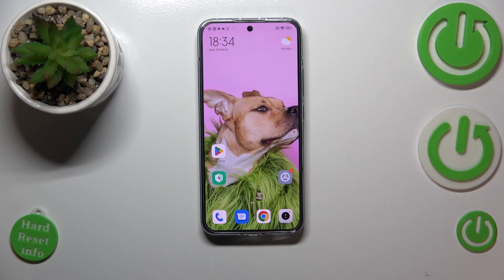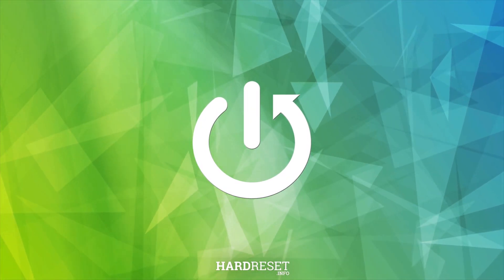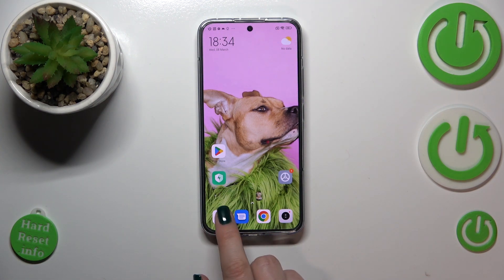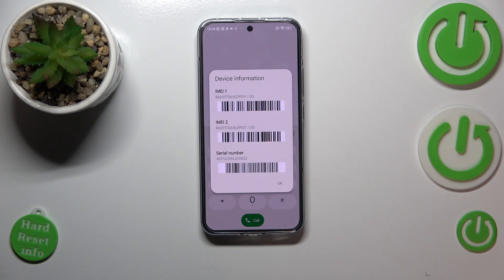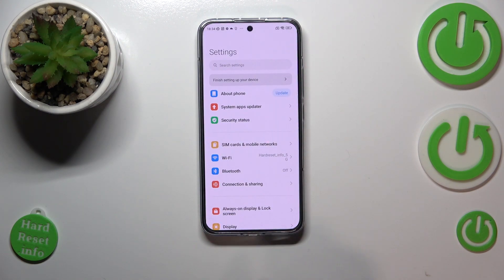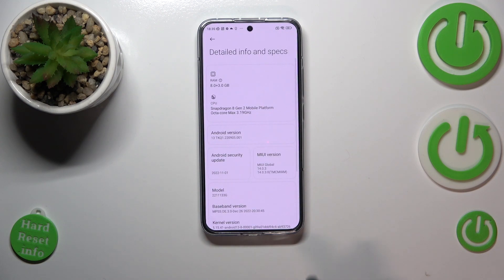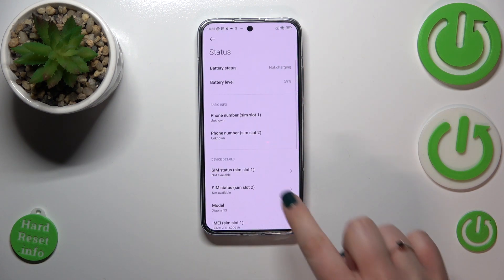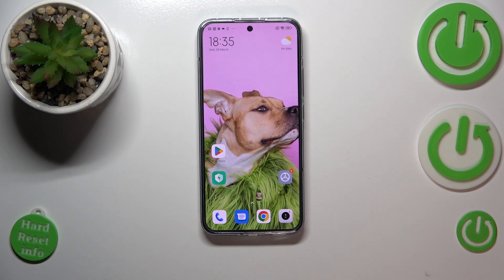How to Check Serial Number on XIAOMI 13?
In this video tutorial, we will show you how to check the serial number on your Xiaomi 13 device. The serial number is a unique identifier that can help you with warranty claims, product registration, and other technical issues.

How to Find Serial Number on XIAOMI 13? How to Locate SN on XIAOMI 13?